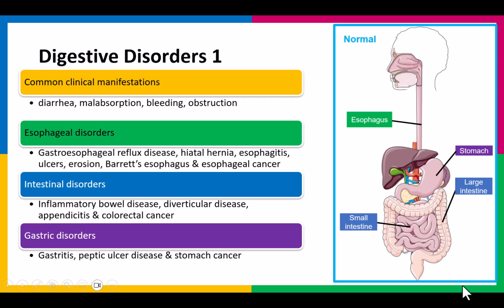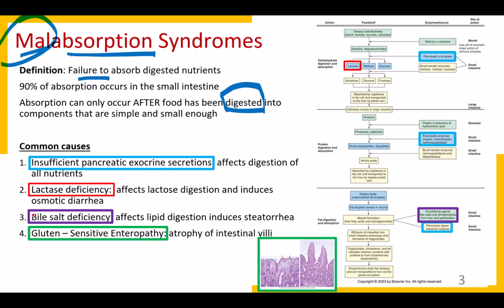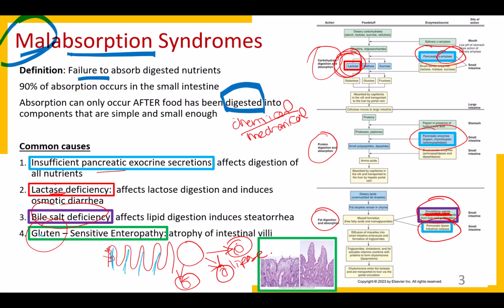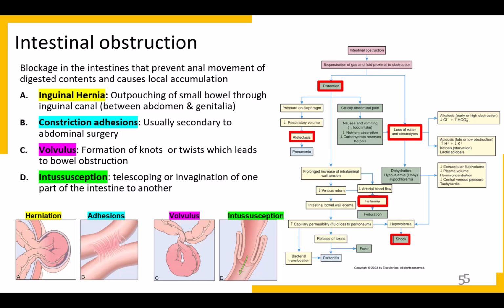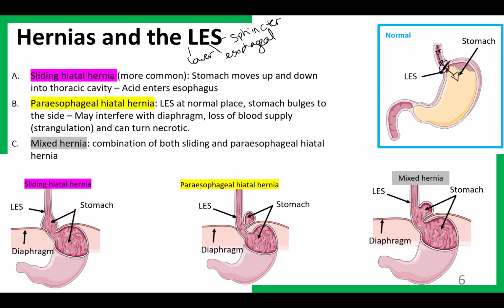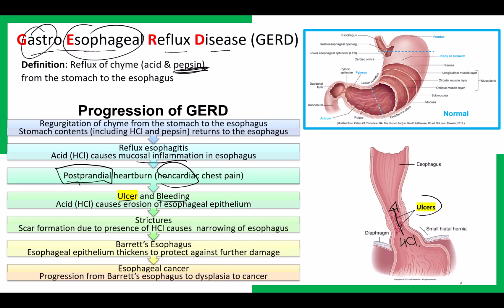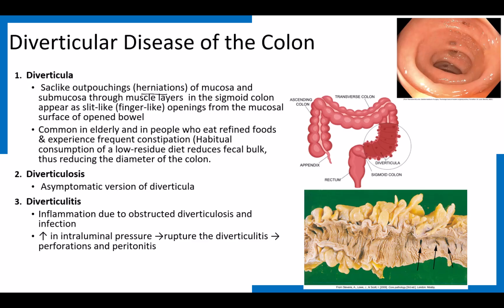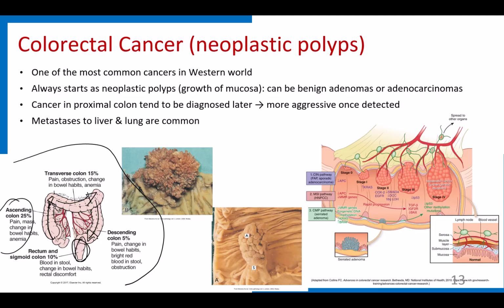6A General Digestive Disorders